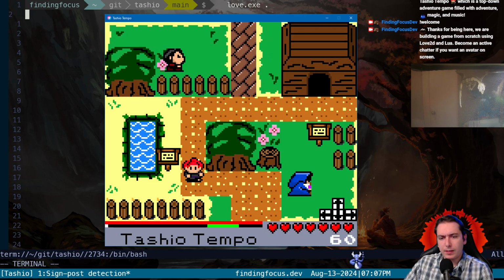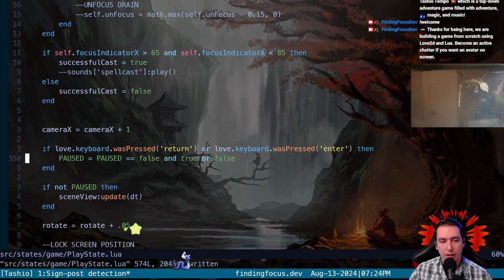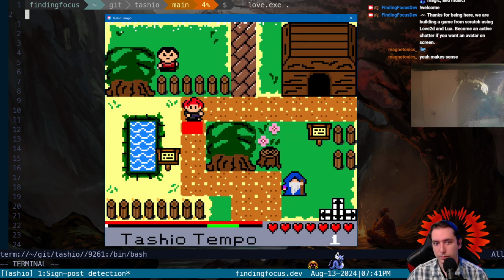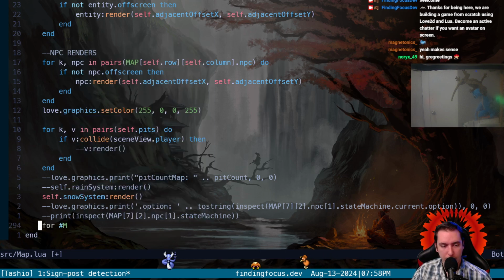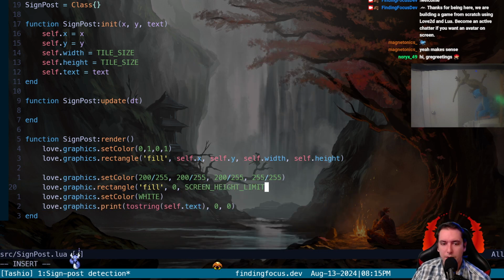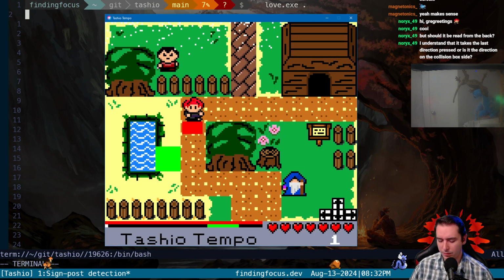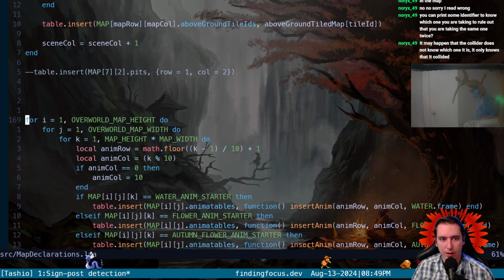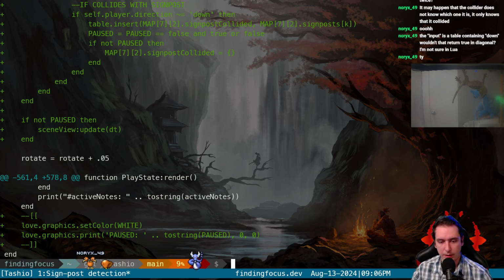Lua Programming Devlog #422: August 13th, 2024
git commit -m "added signpost class for reading signs and pausing the game"